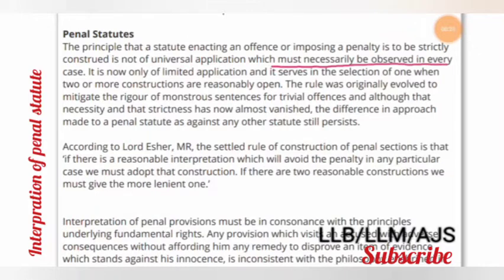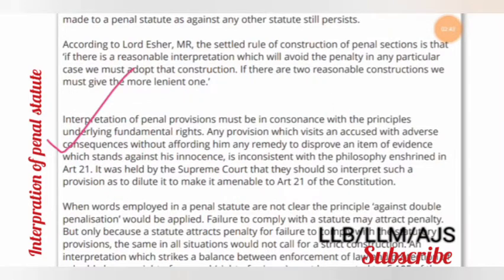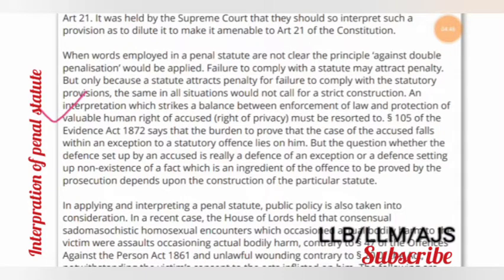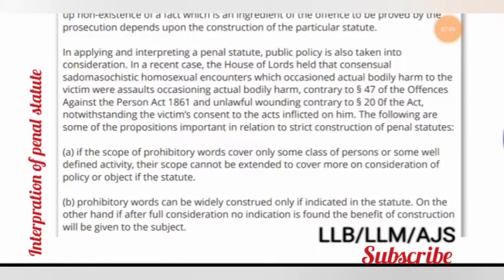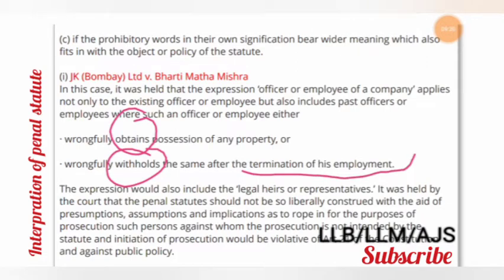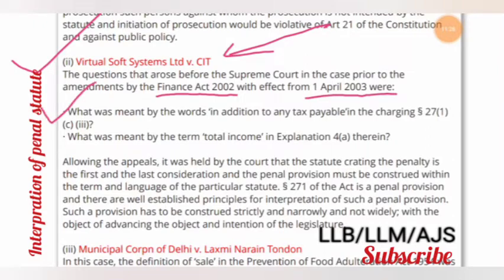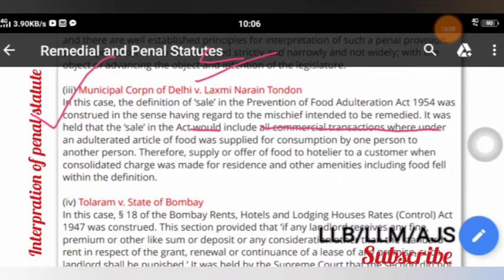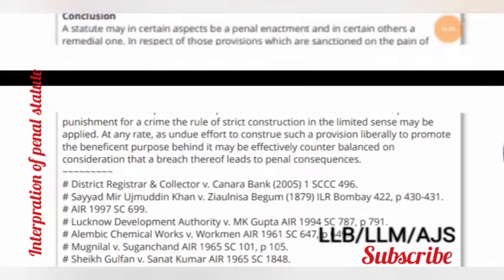Rule of Interpretation of Penal Statutes with case laws / INTERPRETATION OF STATUTES